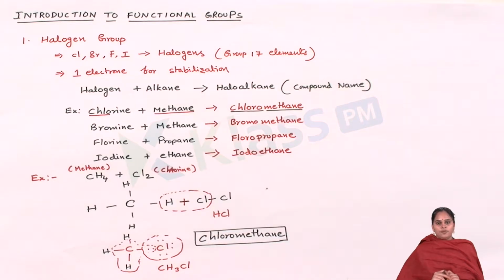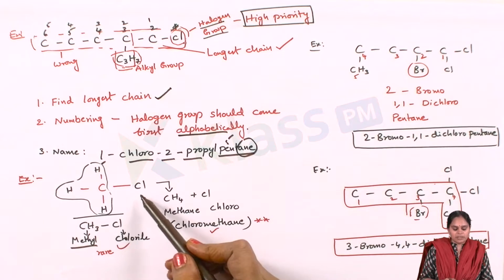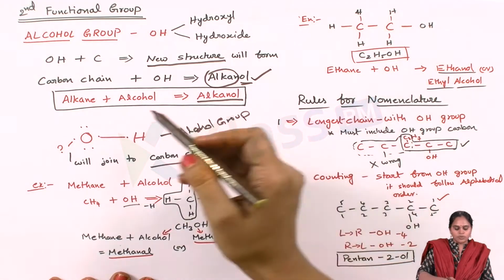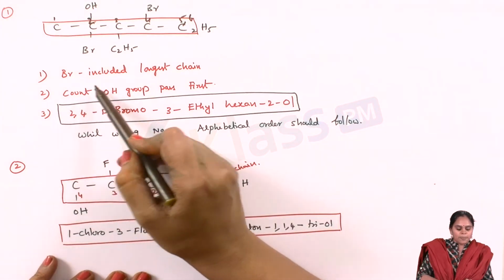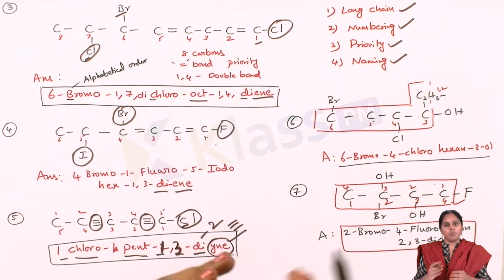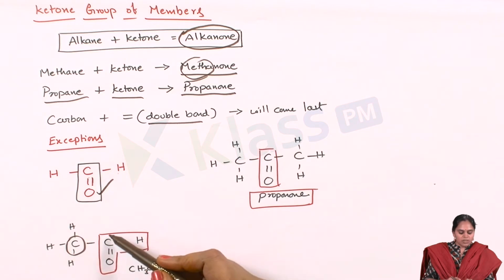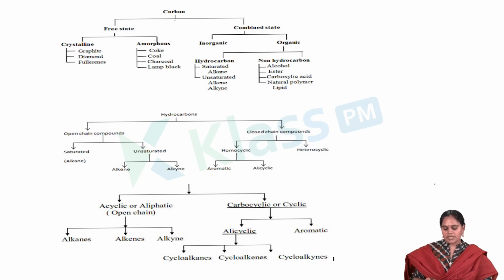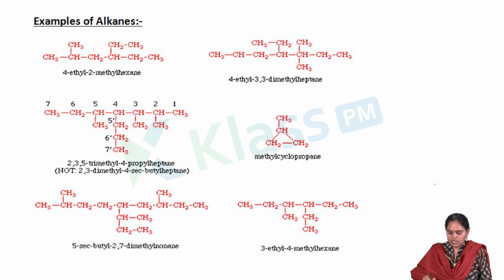Carbon and Its Compounds_Chemistry_Unit-7_ Part-2_SSC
klasspmschool klasspm 10thssc 10thsscvideos Carbon and Its Compounds Class Explain with an example & Answer,
Standing Chemistry by Klasspm,
Learn the concepts of Chemistry from Klasspm. Here we help you to understand the basics of subject in an easy manner.online chemistry class